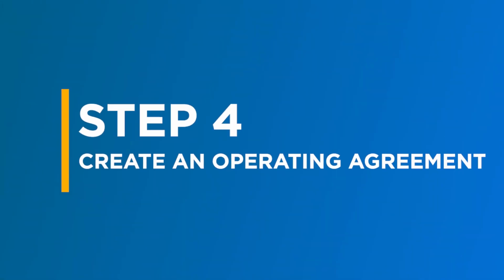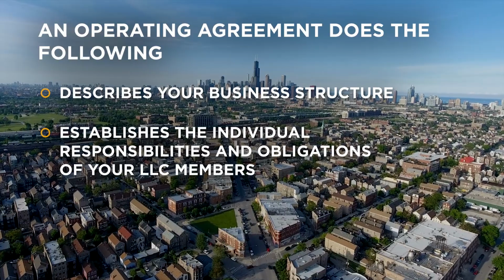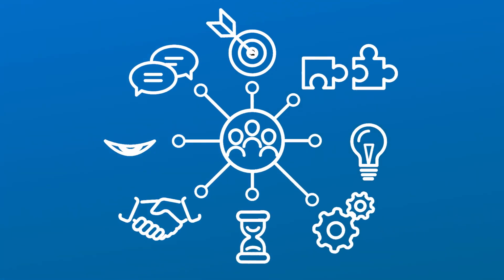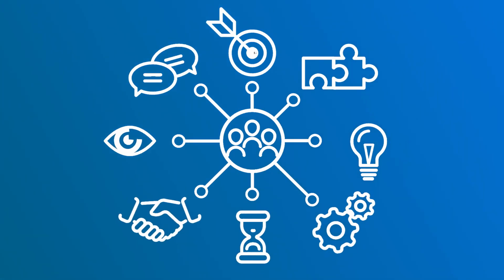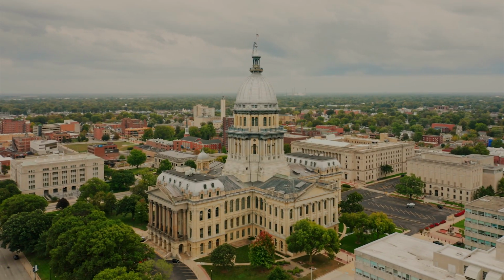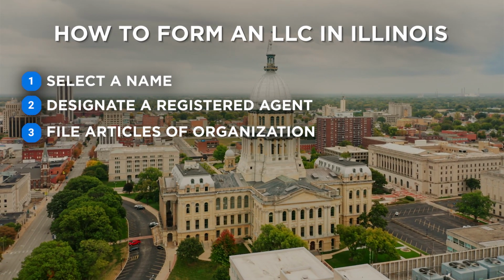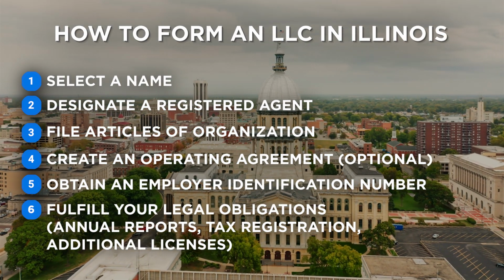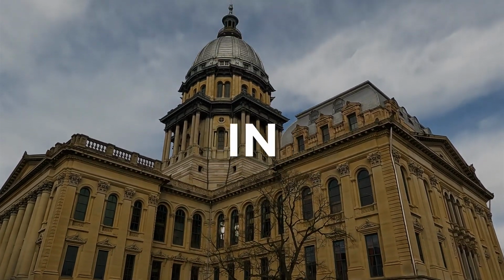Illinois LLC - How to Form an LLC in Illinois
This video guide provides a step-by-step walkthrough on establishing your Illinois LLC. An LLC is a popular business structure for small businesses as it can give your business structure and offer financial protection.

00:00   Steps to forming your LLC in Illinois
00:48   Name your LLC
01:35   Choose a registered agent
02:20   File Articles of Organization
02:59   Create an LLC Operating Agreement
03:21   Obtain an EIN
03:43   Fulfill legal obligations

Fees:
- Reserving a Name: $25
- Articles of Organization: $150
- Registered Agent fees (ZenBusiness): Starting at $0 plus state fees
- Annual Report: $75

- Illinois Department of Commerce